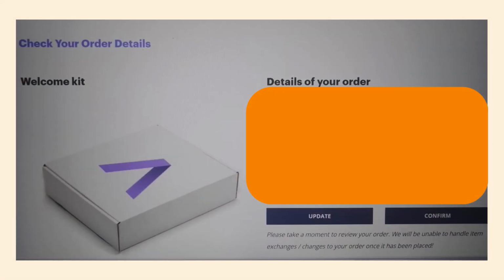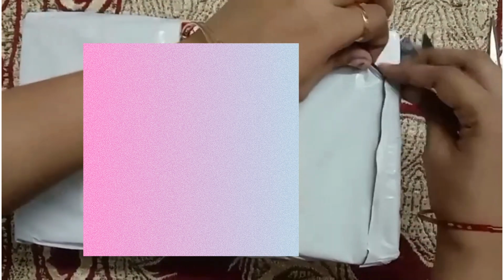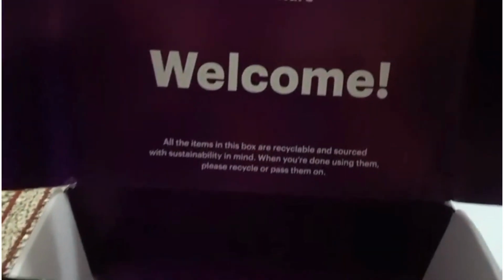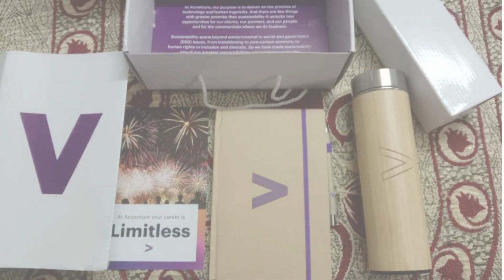Accenture Welcome Kit Unboxing 2025 | What's Inside the Box?🎁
Hey everyone! 👋
Join me as I unbox the Accenture Welcome Kit – the first surprise every new joiner gets! Let’s take a closer look at the goodies Accenture sends to make you feel right at home. 💜If you're curious about what Accenture sends to its fresh hires, this video is for you! 😍
Perfect for future joiners and anyone who loves a good unboxing video.